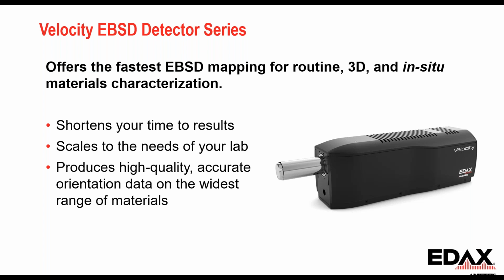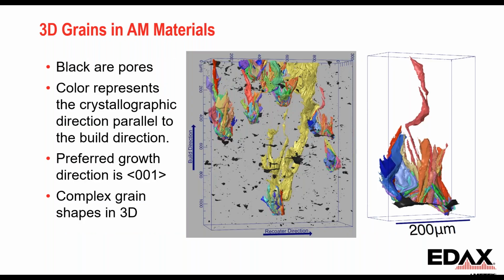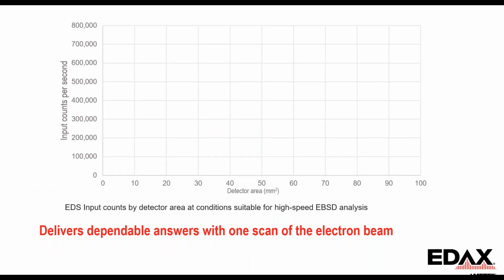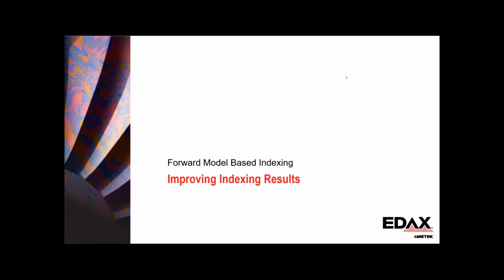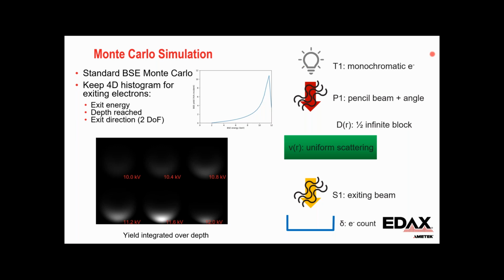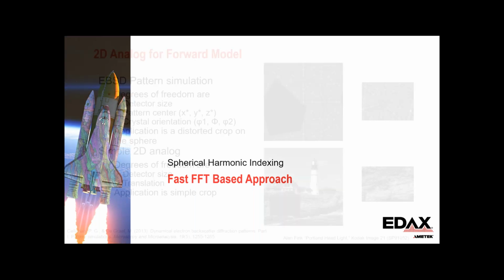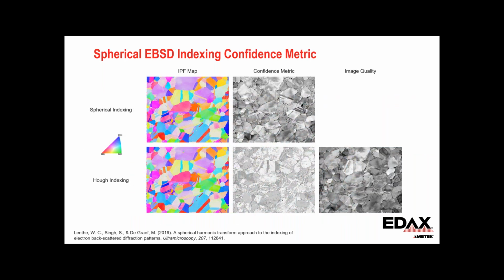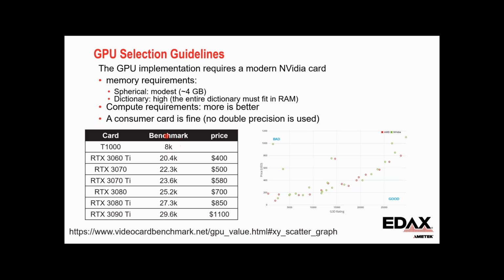New tools for EBSD data collection and analysis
EDAX has introduced several new products to the Electron Backscatter Diffraction (EBSD) family. The Velocity™ Ultra has been added to the Velocity EBSD Camera Series and is now the world’s fastest EBSD detector, offering indexing speeds up to 6,700 indexed points per second. This high-speed, low-noise CMOS detector is ideal for applications where time to results is critical, including dynamic in-situ experiments and 3D EBSD characterization, while also offerings robust characterization and throughput for both routine and challenging samples. EDAX has also announced the next version of its market-leading OIM Analysis™ software. OIM Analysis v9 has been developed to address the analytical needs resulting from the faster acquisition speeds enabled by the Velocity Detectors. The latest OIM Analysis version offers speed improvements across the board through optimized orientation math calculations, continued multi-threading to take advantage of modern multi-core PCs, and improved data input/output routines. OIM Matrix, the module within OIM Analysis, which uses dynamical diffraction-based simulated EBSD patterns for improved pattern indexing, has also been updated. A new approach, termed Spherical Indexing, has been implemented where experimental EBSD patterns are projected and matched over the spherical surface of the simulated master pattern. The best fit is then used to determine the orientation of the experimental pattern. The approach offers improved EBSD pattern indexing relative to traditional Hough-based indexing while also providing significant indexing speed improvements over the current Dictionary Indexing approach within OIM Matrix™. In this webinar, details, and results from the Velocity Ultra, OIM Analysis v9, and Spherical Indexing will be presented, and the unique benefits to users will be discussed.